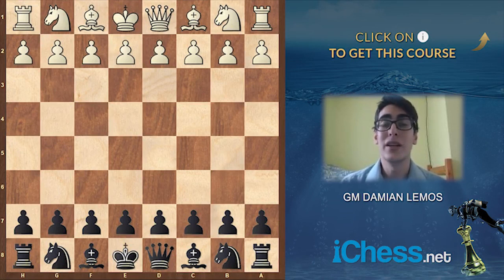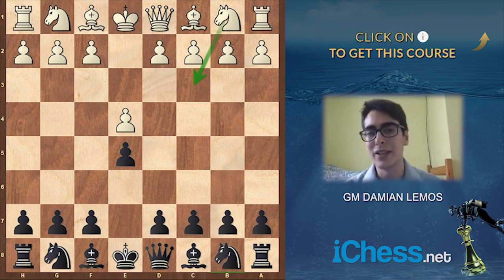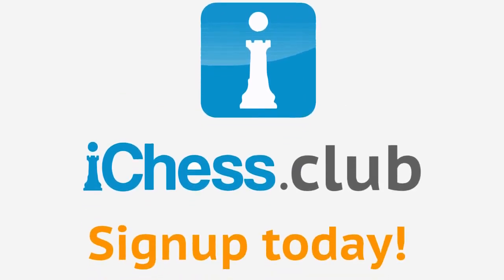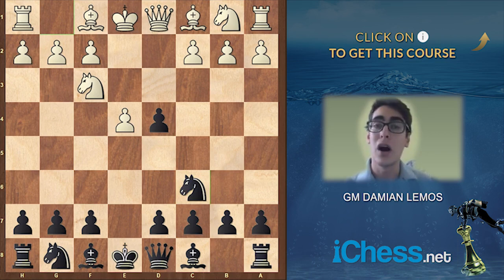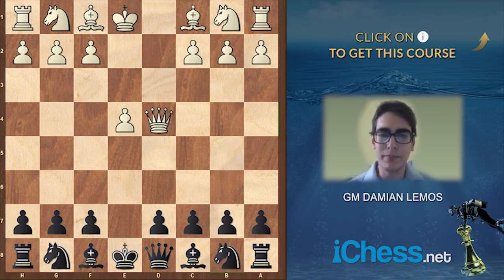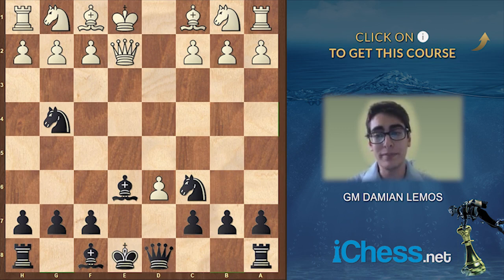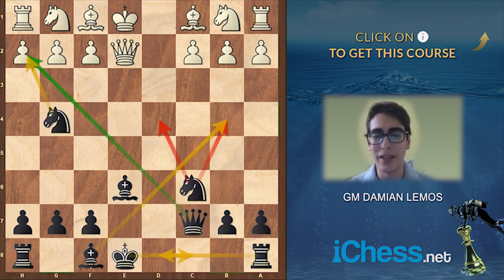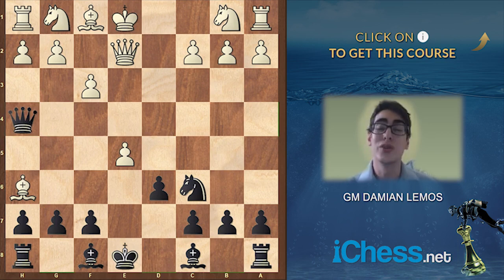Beating Sidelines & Gambits with Black after 1.e4 e5 - GM Damian Lemos (Lemos Deep Dive)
Getting caught out with Black against 1.e4? Don't let White's sidelines and cheap tricks fool you - learn how to play against these openings with confidence.

Capablanca, Karpov and even the champion himself, Magnus Carlsen — All of them have relied upon 1...e5 as a key weapon to completely neutralize the aggressive intentions of 1.e4 players.

Even blood-thirsty attackers like Kasparov and Tal have been abruptly stopped in their tracks by a skilfully played 1...e5 defense.

But things are slightly different at the club level, right?

At club level you’ll need to face openings like the King’s Gambit, Vienna, Danish Gambit and other bone-chilling attacks and gambits...and against a strong tactical player, this could end in disaster.

But, not for you.

GM Damian Lemos' new course is dedicated to crushing these openings. Damian calmly dismantles each of them and shows you exactly how to do the same in your games.

No need to fear the King’s Gambit. Nor the Danish. None of these 19th-century fossil openings.

GM Lemos has a complete blueprint for beating them and proves it via instructive sample games, cutting-edge theory, sophisticated middlegame plans and much more in 6 and a half hours of professional lessons.

This video is a free preview of the course '1.e4 e5 Beating Sidelines & Gambits with Black". Damian introduces you to some of the lines he covers in the course, and then dives into his recommendations against the Center Gambit.

The Center Gambit begins with 1.e4 e5 2.d4.

► Join the iChess Club, an exclusive community for our top chess fans

► Come check out the iChess.net shop, we have the world’s largest collection of chess videos and chess courses